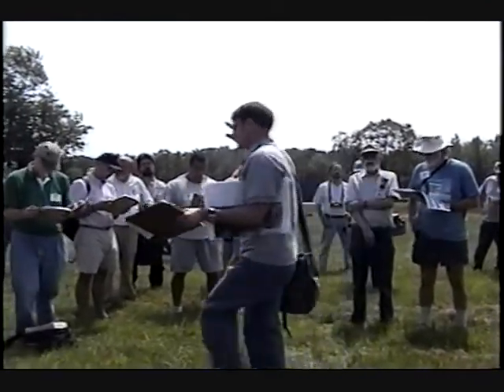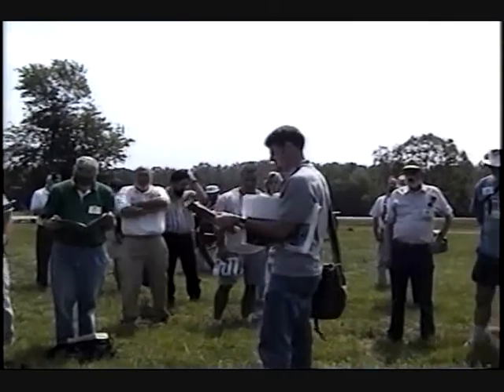2004ChancellorHouse.wmv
CCWP Vice President Garry Adelman at the Chancellor House site, Chancellorsville.